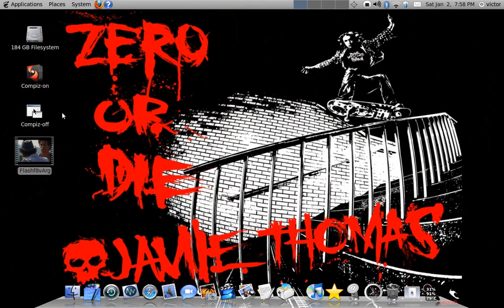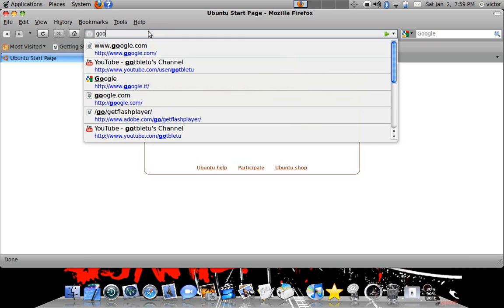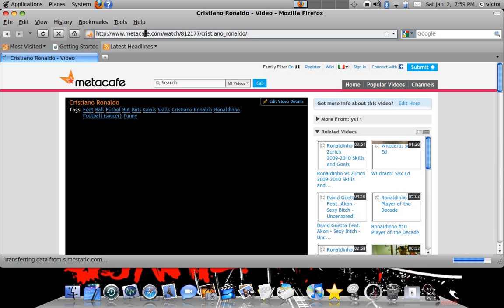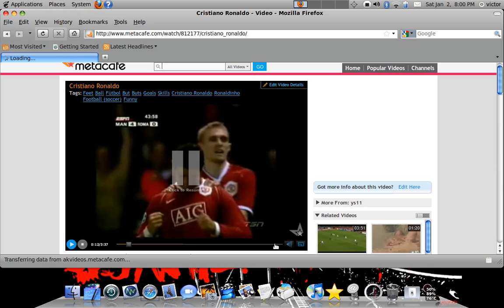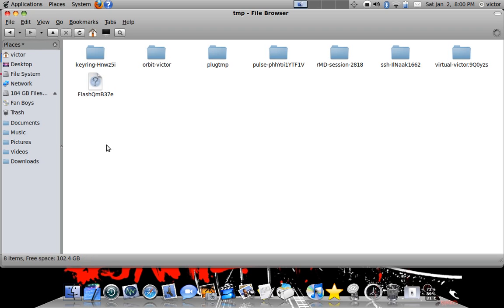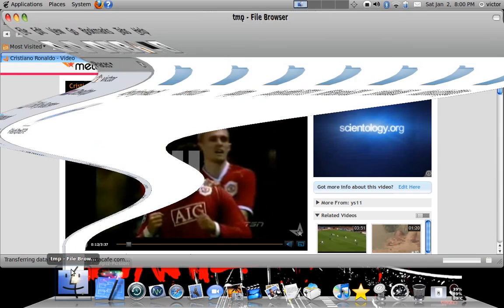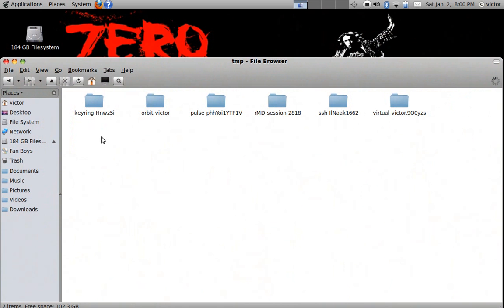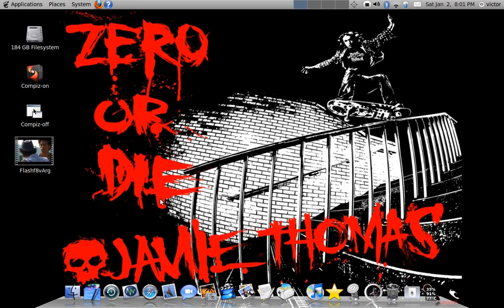Download videos from ANY website - Ubuntu 9.10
remember to not close your browser when you do this